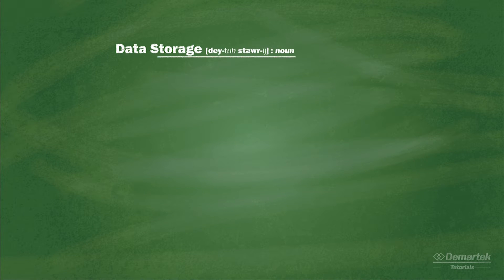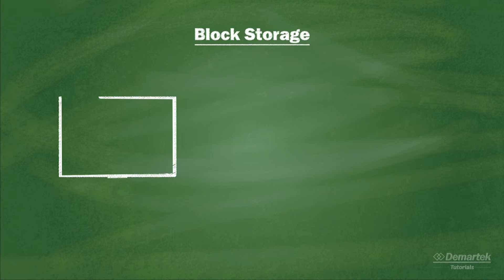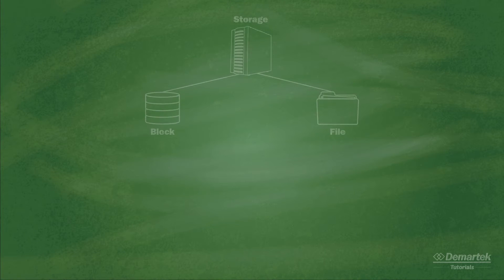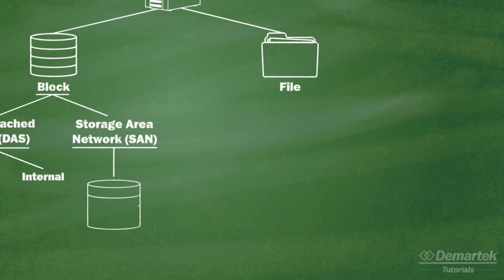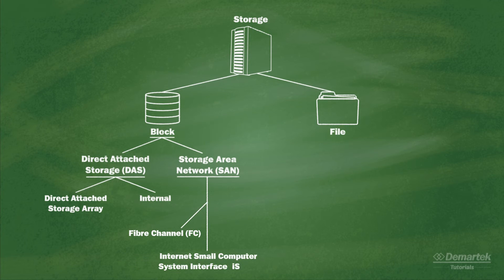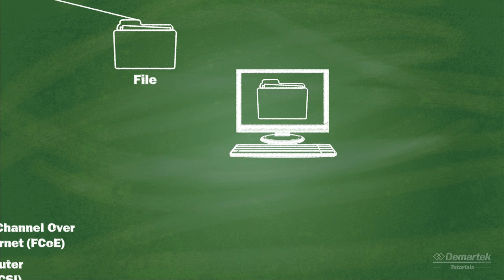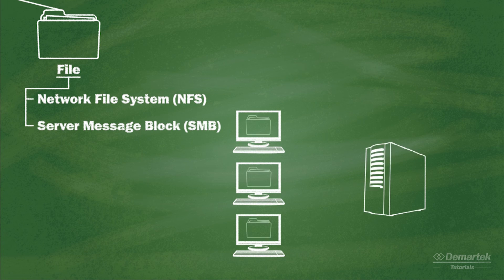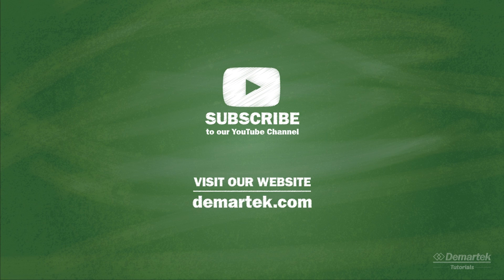Demartek Storage Basics Tutorial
This is the first installment in a series of Demartek Tutorial videos. In this video we detail the basics of computer storage.